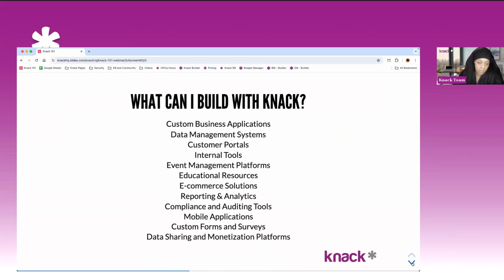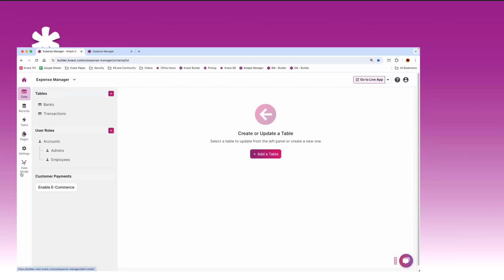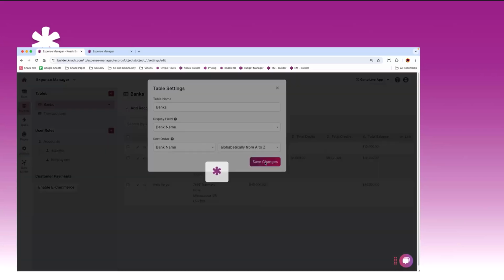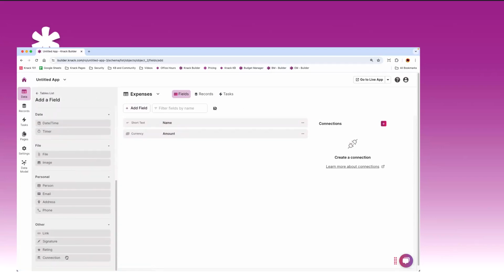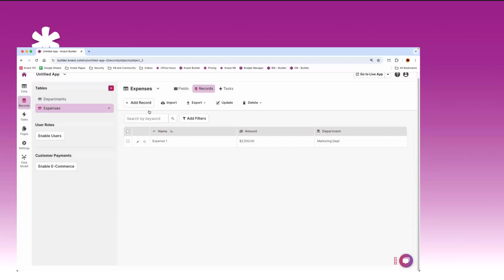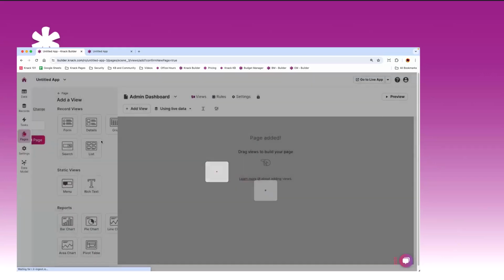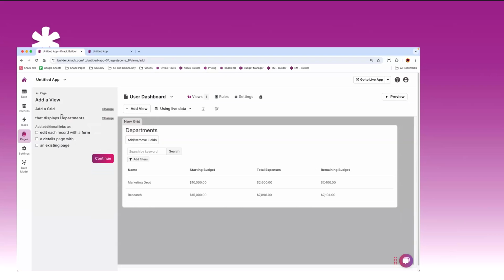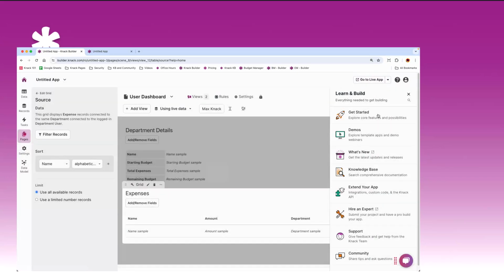Budget & Expense Tracking - Knack 101 - June 5, 2024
Learn to manage your business's budget and expenses with the Knack template now!

🔗 Relational Data Management: Connect tables and manage relational data efficiently.
🔍 Diverse Data Views: Display data in grid, search, and form views for easy management.
🔒 Role-Based Access Control: Set different access levels for users to ensure data security.
🚀 Quick Data Entry: Add new records quickly and easily with form views.
📈 Summary and Totals: Calculate totals and summaries for financial data within the platform